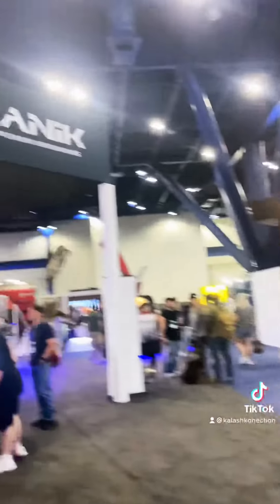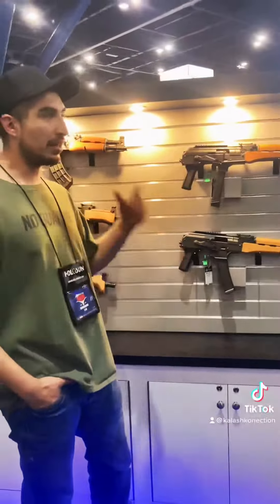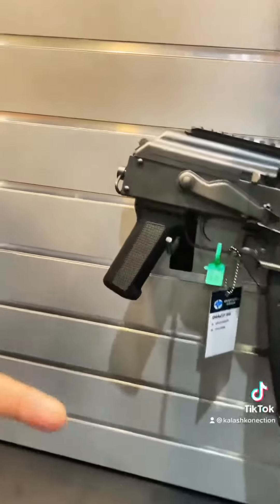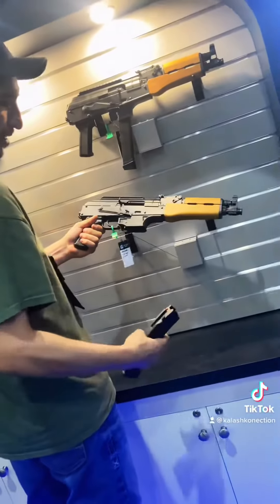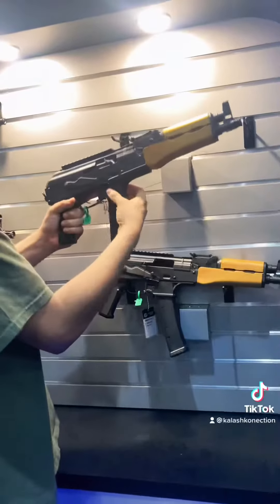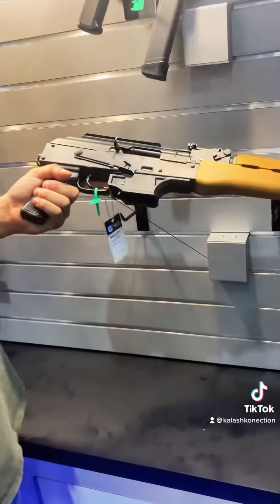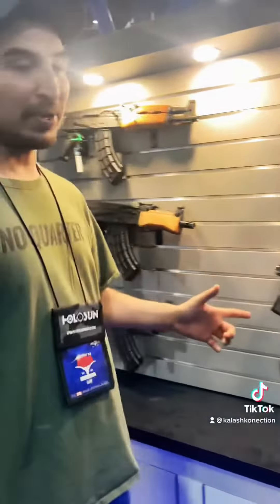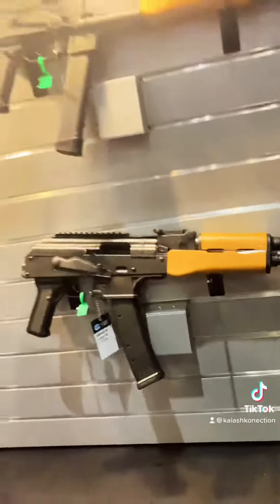Century Arms Draco 9s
The all new century arms Draco 9S, century arms new sub gun offering with cz scorpion compatible magazines.